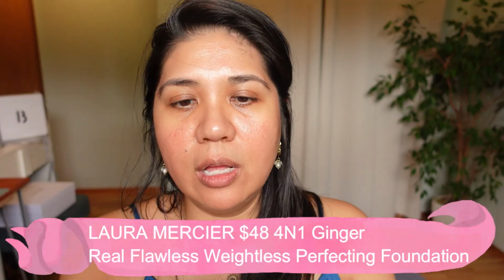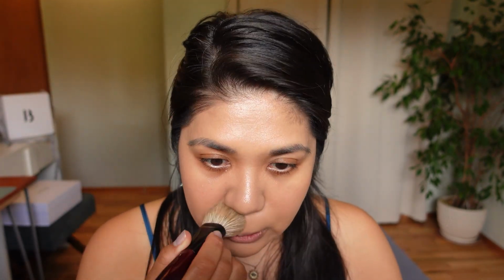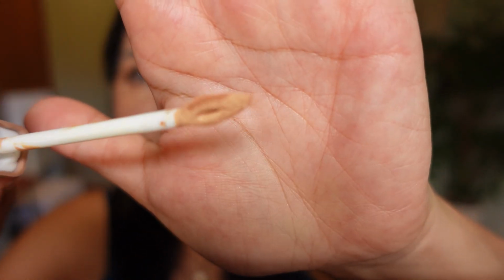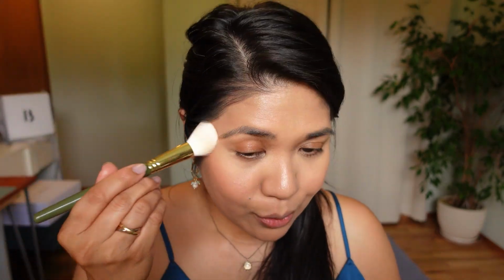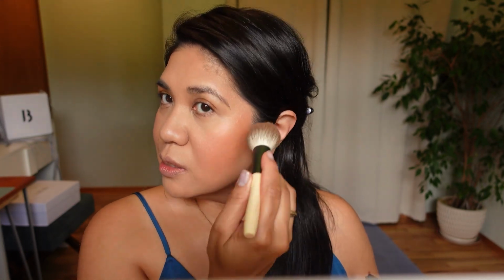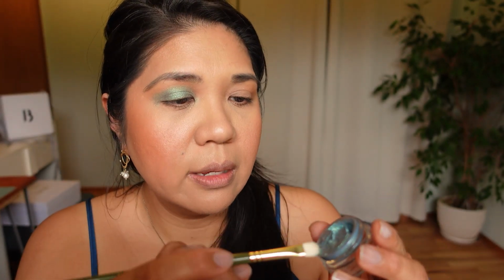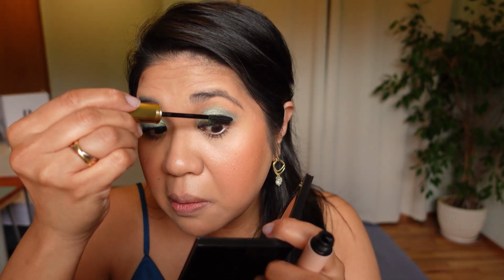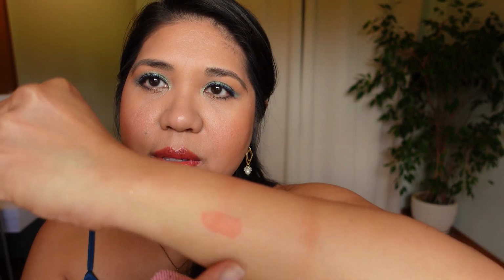TRYING NEW MAKEUP! MY SEPHORA VIB ROUGE HAUL + NATASHA DENONA!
➡️ TRYING NEW MAKEUP! MY SEPHORA VIB Rouge Haul 2023
➡️Hi BEAUTY FAM! Join me as I try out as many products as I can from my 2023 ROUGE VIB HAUL Hair, Skincare & Makeup, plus Natasha Denona corrector and concealer which I also purchased from Sephora. Appreciate your support as always.
Besos!
Miki

➡️Skin Type: Overall Oily skin & eyelids, dry/sensitive skin, Rosacea & Eczema, Aging
Skin Tone: Medium/ Tan Brown, olive neutral to yellow/golden undertones

NARS Light Reflecting Foundation Vanuatu
Charlotte Tilbury Beautiful Skin Foundation 7 Neutral
Lisa Eldridge 17 (winter) / 19 or 20.5  (summer)
Chantecaille Shea or Wheat
Cle De Peau O40 (winter) / BF50 (summer)
Dior 3WO